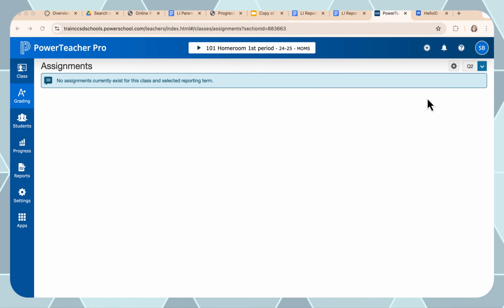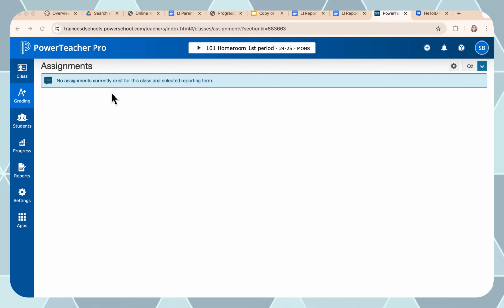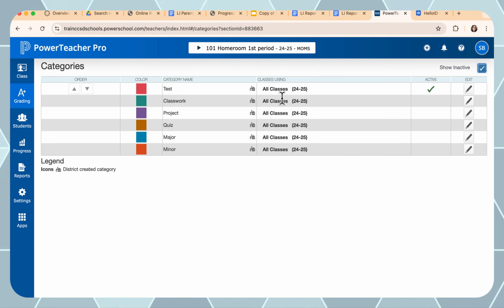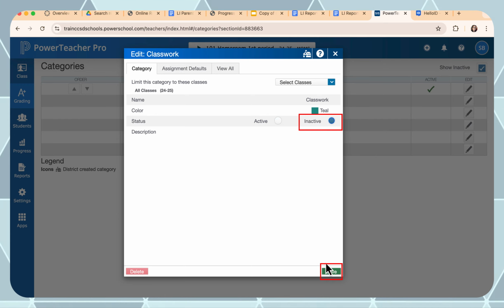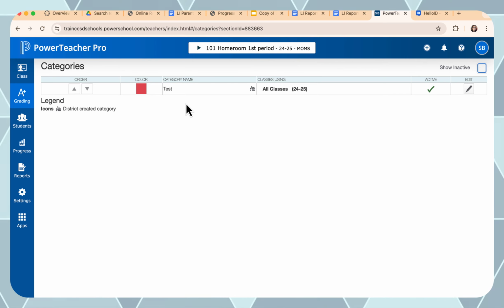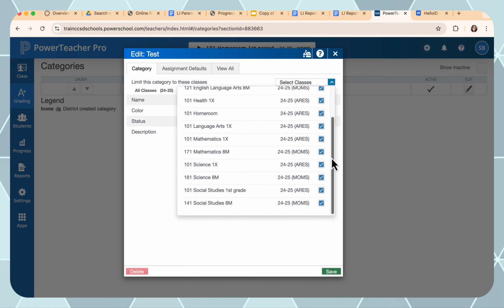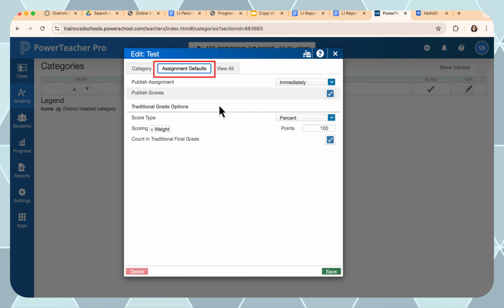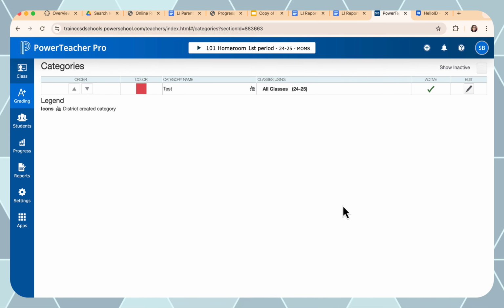Setting up Test Category